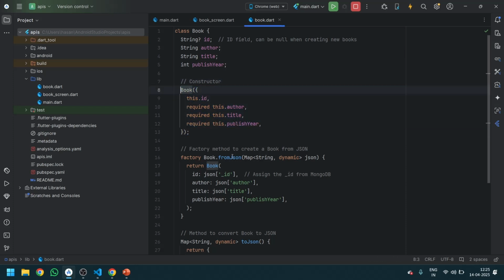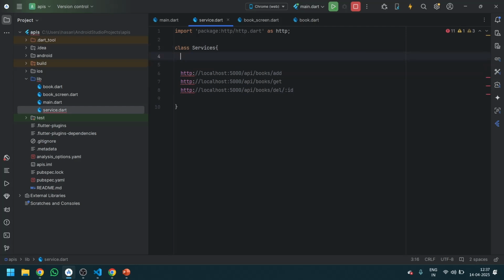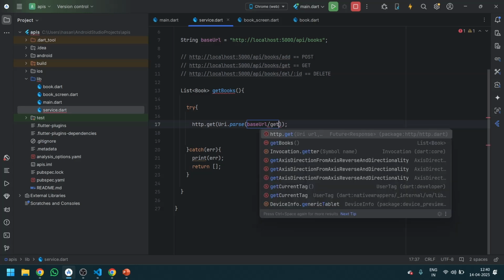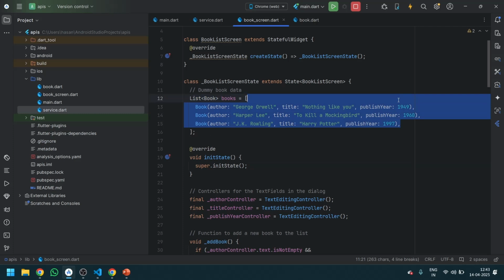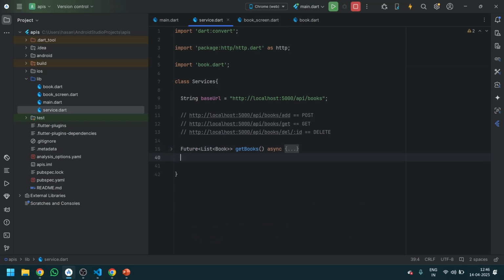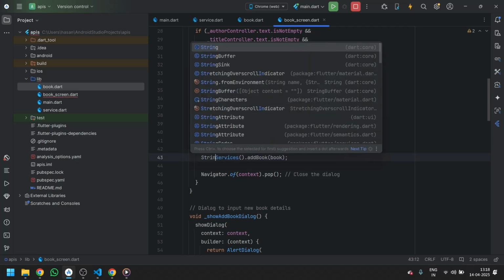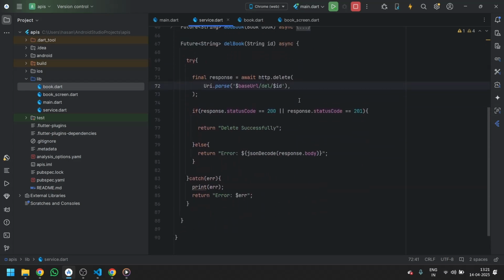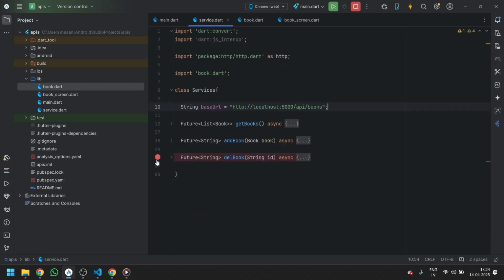How to Make HTTP and REST API Calls with Flutter! (GET, POST, PUT and DELETE)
Welcome to this complete **Flutter tutorial for beginners**, where you’ll learn how to **make HTTP and REST API calls in Flutter** using the popular and lightweight `http` package. This is an essential skill for every Flutter developer — whether you're building social media apps, dashboards, news apps, or e-commerce platforms!

In this beginner-friendly guide, we break down everything step-by-step — from setting up your Flutter project, integrating the HTTP package, making real API requests, and displaying live data using `FutureBuilder`. No prior backend experience required!

* What is a **REST API** and why you need it in Flutter apps
* How to install and import the `http` package
* Performing **GET requests** to fetch data from a public API
* Parsing **JSON** response into Dart objects
* Displaying dynamic data in your UI using **ListView**
* Using **FutureBuilder** for asynchronous programming
* Error handling and good coding practices

📦 **Required Dependency:**

```yaml
dependencies:
  http: ^1.1.0

📥 After adding it, run:

```bash
flutter pub get

* Fetching user data, posts, or products
* Weather apps using open APIs
* News feed with real-time updates
* Dashboard UI with backend connection
* Integrating with backend services like Node.js, Firebase, Django, etc.

💡 **Beginner Tips:**

* Never call an API directly in the `build()` method — use `initState()` or `FutureBuilder`
* Add loading indicators to improve UX
* Always handle errors and timeouts gracefully
* Use models to structure large JSON responses

More advanced topics like **POST requests**, **authentication**, and **pagination** coming soon.